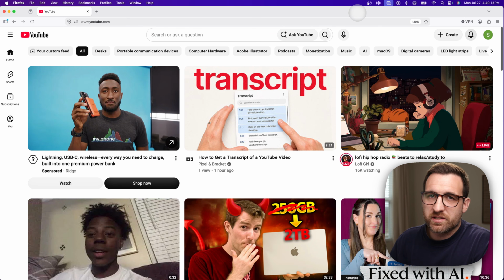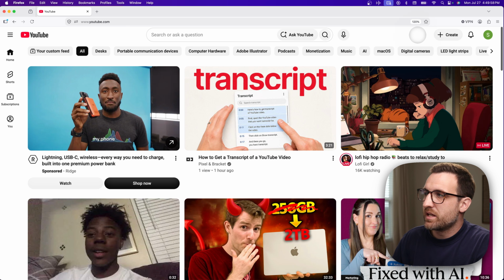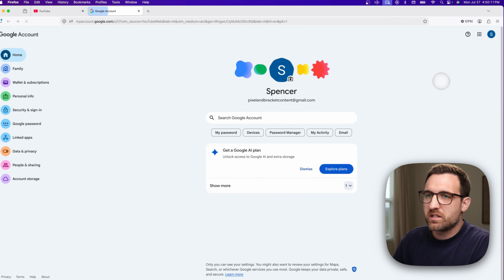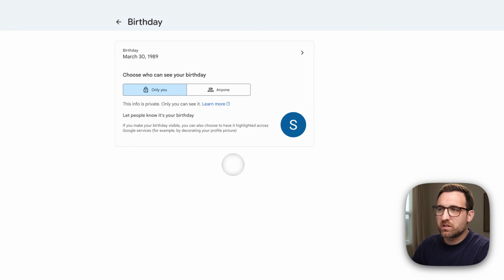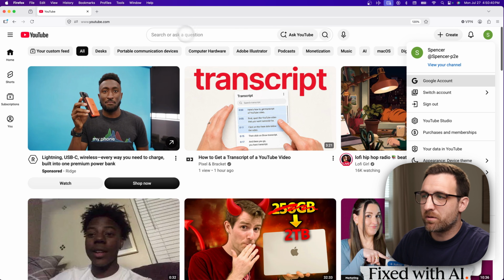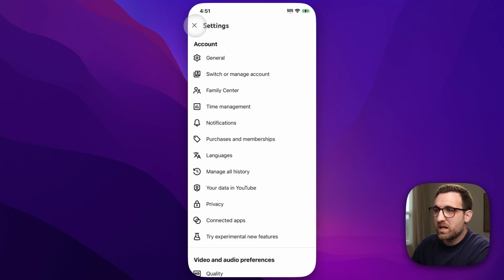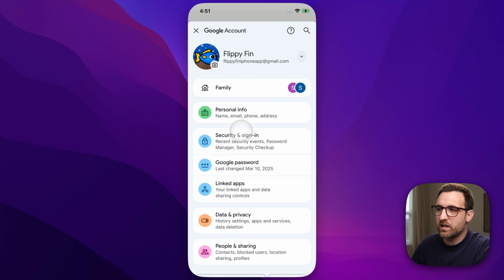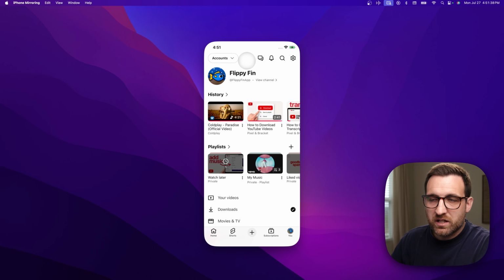How to Remove Age Restriction on YouTube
Learn how to remove age restriction on YouTube by turning off Restricted Mode and verifying the birth date connected to your Google Account. Follow the steps on a computer or in the YouTube app for iPhone and Android to restore access to age-restricted videos, provided your real age is 18 or older.

0:00 - Intro to YouTube age restrictions
0:18 - Remove age restrictions on computer
1:20 - Remove age restrictions on iPhone and Android